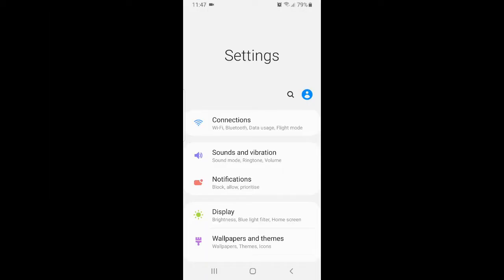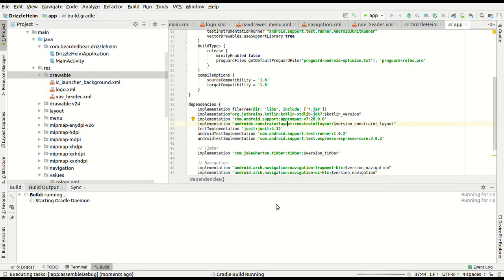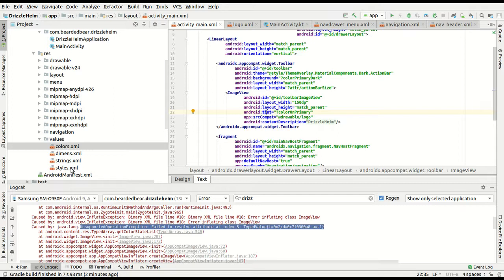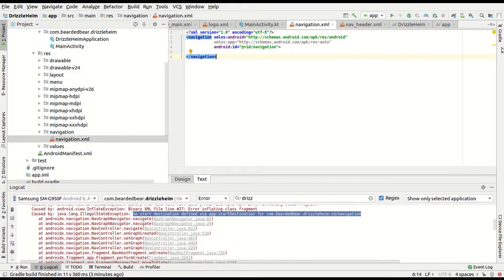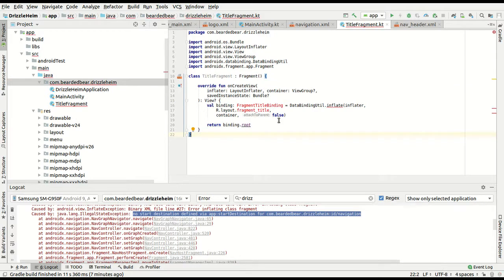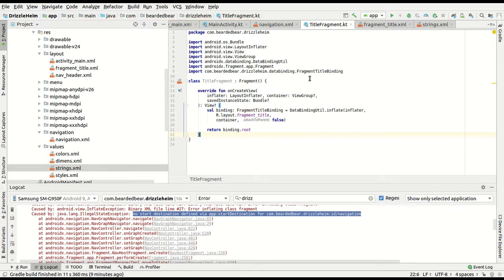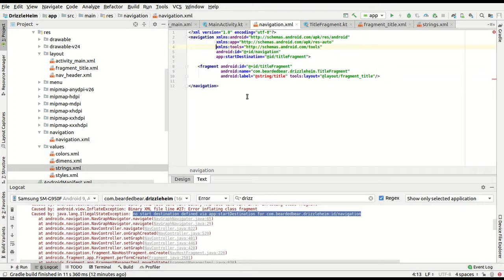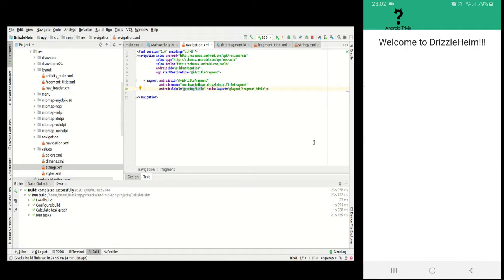Android How To - Build an app using Jetpack and Kotlin - Episode 4: Getting Started Part 4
Episode 4 of a series of tutorials for a "crash course" that shows you how to build an Android application using Android Studio, Kotlin, Material design and Jetpack. This episode includes:

- Enabling Developer Options on your Android device so that you can run your app on it.
- Enabling USB Debugging on your Android device so that you can debug your app while running it on your device.
- Dealing with an obscure runtime issue related to style usage.
- Dealing with a runtime issue related to navigation start destination.
- Building out navigation a little bit more.
- Creating a simple fragment.
- Finally running your app for the first time on your (physical) device. Samsung S8 used as an example device.